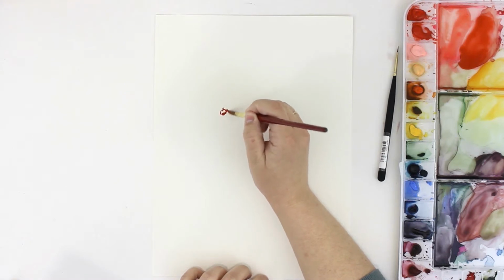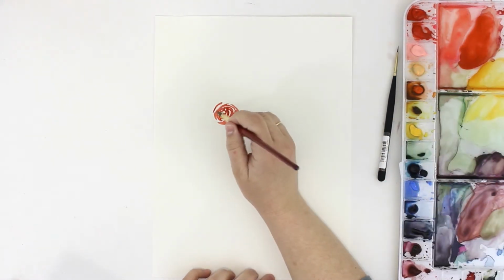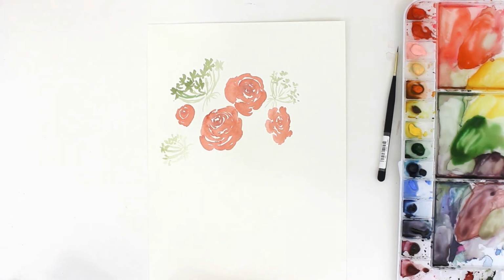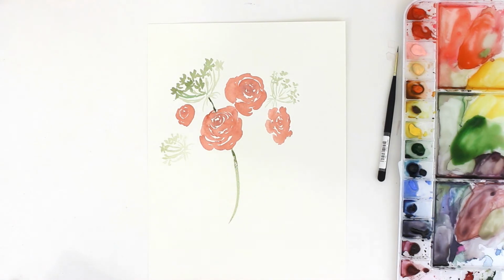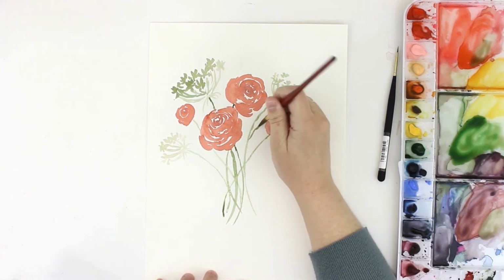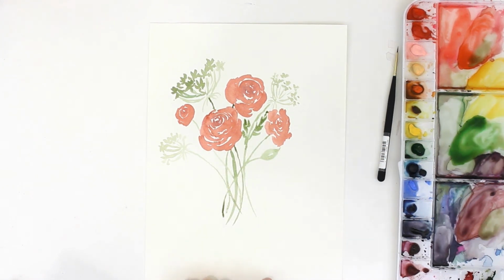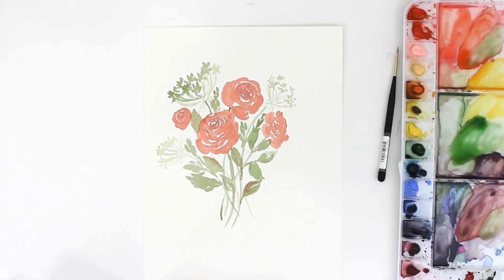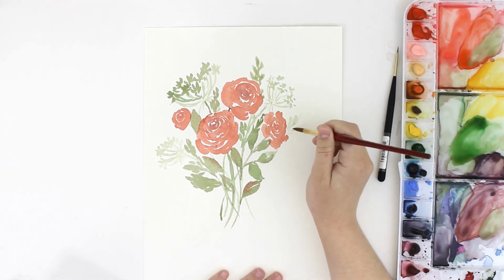Ranunculus Bouquet Tutorial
Have you ever wanted to learn how to paint watercolor flowers?  Snowberry Design Co is the place for tutorials on how to watercolor paint flowers.

Winsor & Newton Professional Watercolor -Turner’s Yellow 5ml

Winsor & Newton Professional Watercolor - Hookers Green 5ml

Winsor & Newton Professional Watercolor - Prussian Blue 5ml

Winsor & Newton Professional Watercolor - Opera Rose 5ml

Winsor & Newton Antwerp Blue

Winsor & Newton Professional Watercolor - Cadmium Red 5ml

Princeton Mini Round Brush Size 0

New Mijello Bulletproof Glass Palette for Watercolor 36 Colors